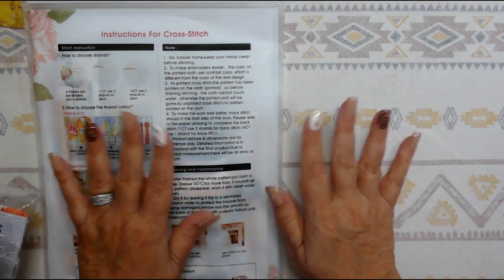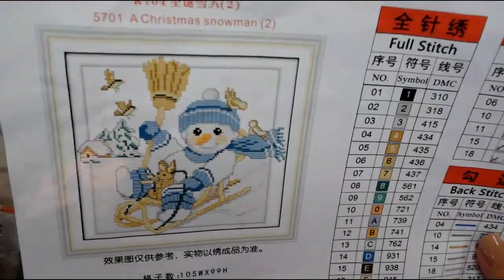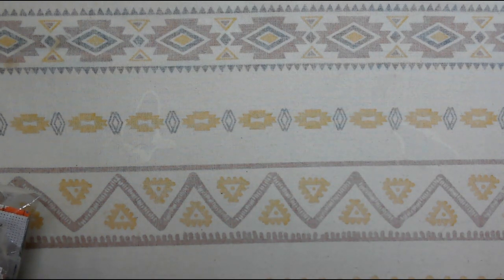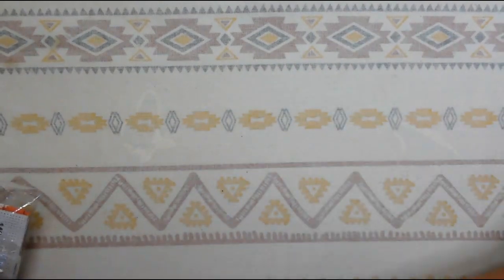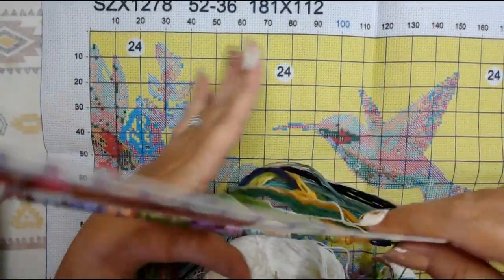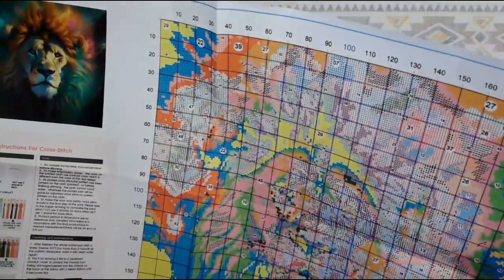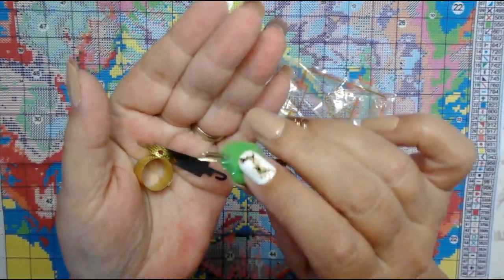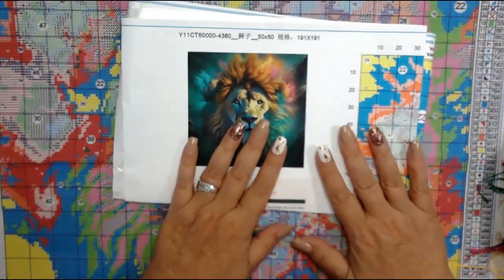REVIEWING TAPESTRY MARKET GORGEOUS STAMPED CROSS STITCH KITS & ACCESSORY!!tapestrymarket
Hello, everyone! In this video, I’m going to show you some amazing products that I received from Tapestry Market, an online store that specializes in cross stitch kits and accessories. You won’t believe how beautiful and affordable they are!

First, I have a cross stitch needle pillow that is so cute and handy. It’s a small pouch that you can fill with cotton or wool and insert your needles into it. It keeps your needles organized and prevents them from getting lost or rusty. It’s perfect for any cross stitcher!

Next, I have three gorgeous stamped cross stitch kits that feature different animals and scenes.
The first one is a hummingbird kit that has vibrant colors and a realistic look.
 The second one is a lion kit that has a majestic and powerful appearance.

 The third one is a snowman kit that has a festive and cheerful vibe. All of these kits come with everything you need to complete them: eco-friendly cotton threads, pre-printed fabric, needles, and instructions. They are easy to follow and fun to do!

You can visit Tapestry Market’s website to browse more cross stitch kits and accessories. They have a huge selection of designs and themes for all levels and tastes.

 Don’t miss this opportunity to get some awesome cross stitch supplies at a great price!

I hope you enjoyed this video and found it helpful.

Happy Stitching!